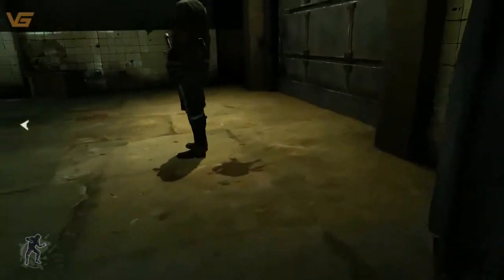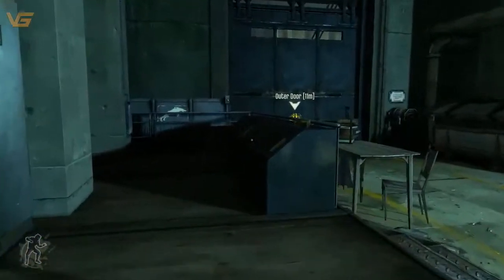Dishonored - Mission 1 Ghost and Clean Hands Walkthrough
Hey guys, VG Slim here, bringing you a Dishonored Walkthrough. Today, we will go through Mission 1, Coldridge Prison. I will also show you how to do it without killing any guards. Enjoy